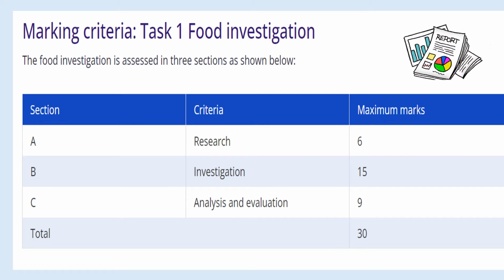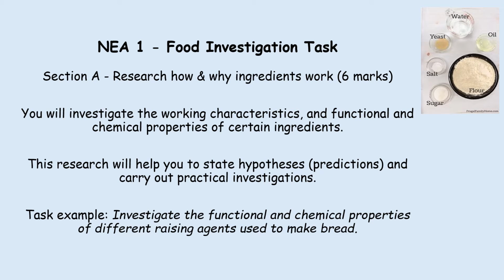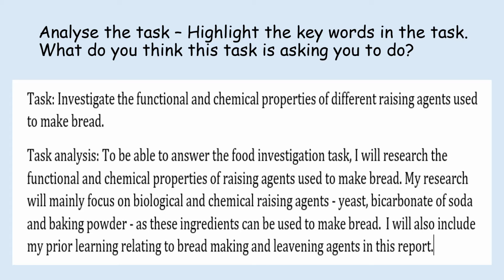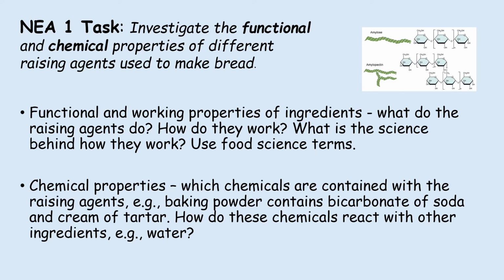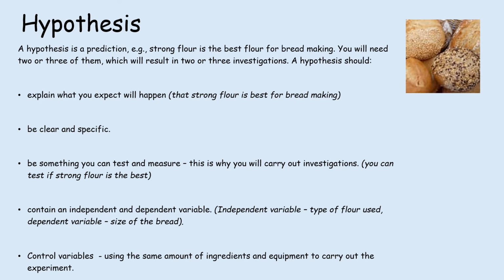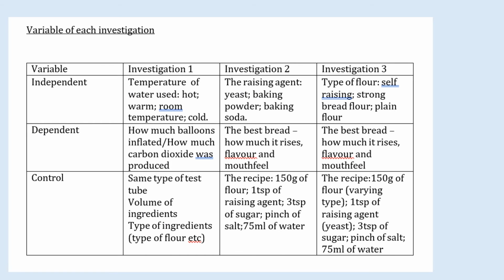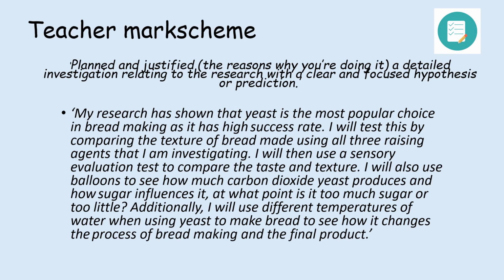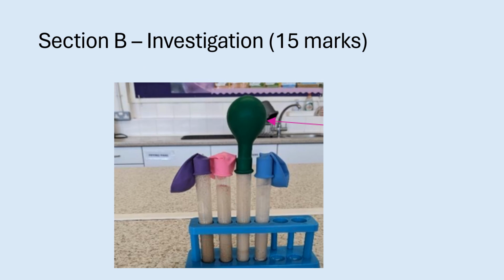GCSE Food Prep & Nutrition NEA 1 Research section AQA (NEA 1 coursework example in description)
Video discusses the research section of NEA 1 and will help you to get a high grade.